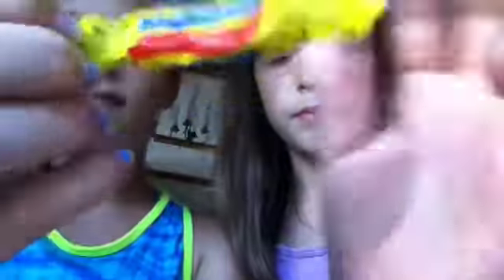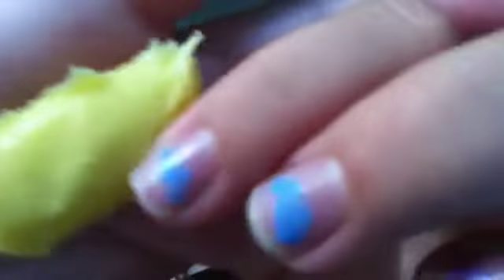TRY IT | A HOLE BUNCH OF CANDY!